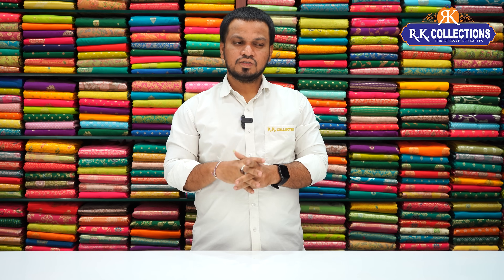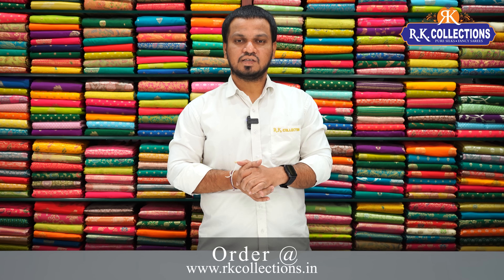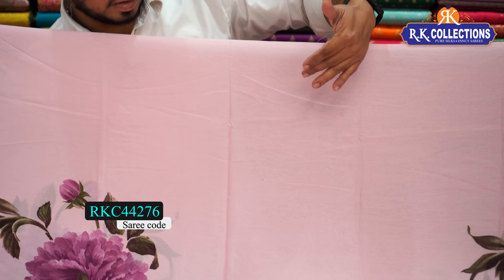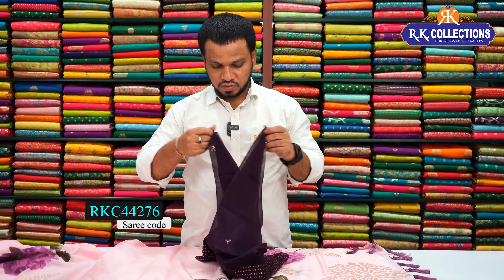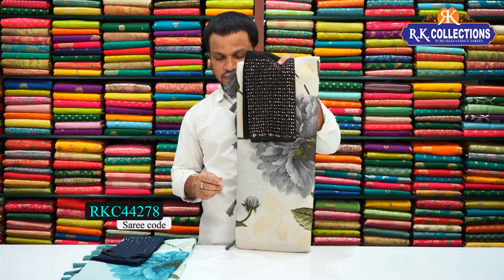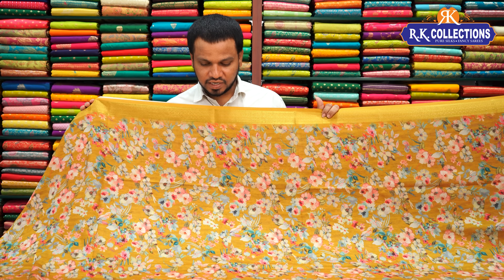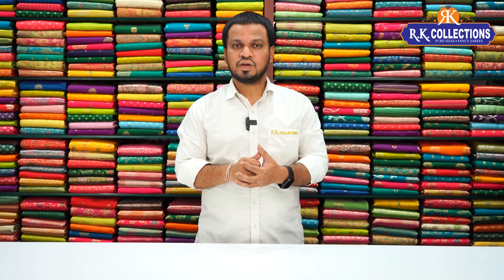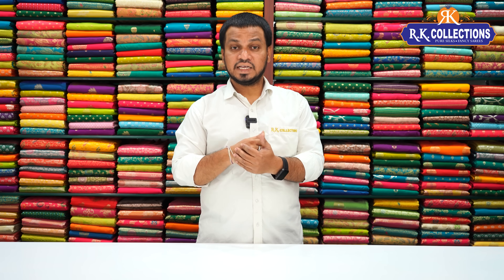Latest Designer Blouse Sarees I Wholesale Shop I@Rkcollectionssarees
Crepe Silk Banarasi Butta Sarees I Wholesale Shop I@Rkcollectionssarees

𝐎𝐑𝐃𝐄𝐑 𝐏𝐑𝐎𝐂𝐄𝐒𝐒
1. Kindly check the code being displayed on the screen while showing the saree
2. Click on the link of a particular code that is given in the description box. That will directly take you to the page your favorite saree
3. Add your saree to the cart and checkout.

R.K. Selections